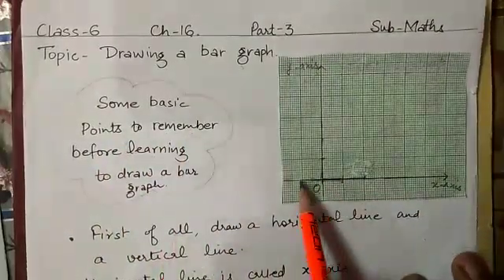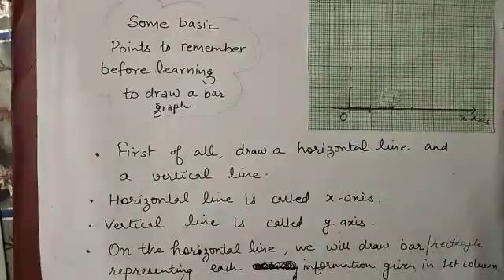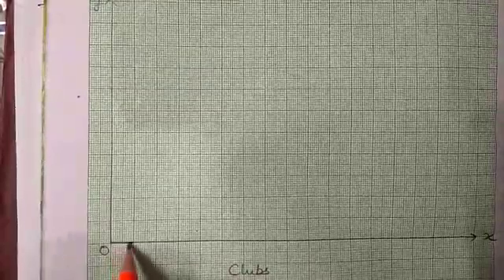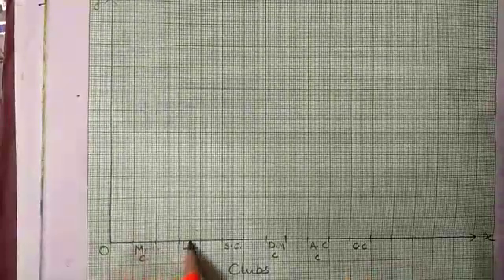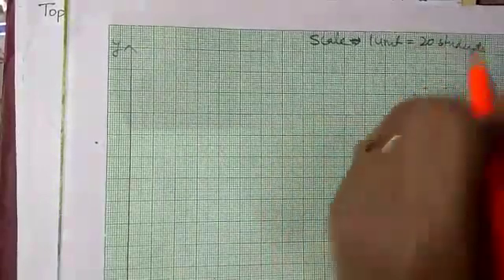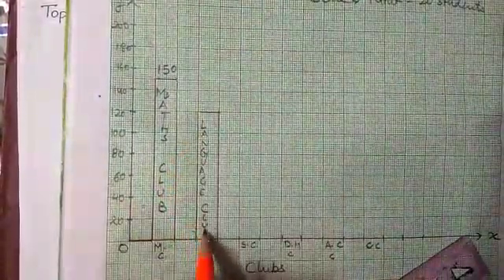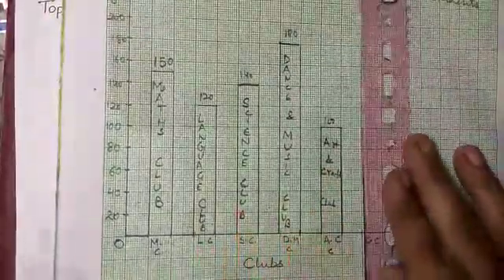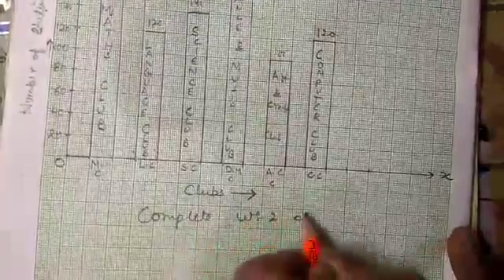Class 6- Maths-Chapter 16 -Part 3